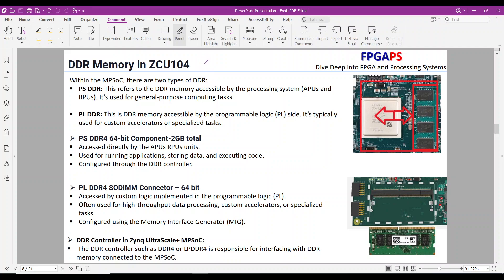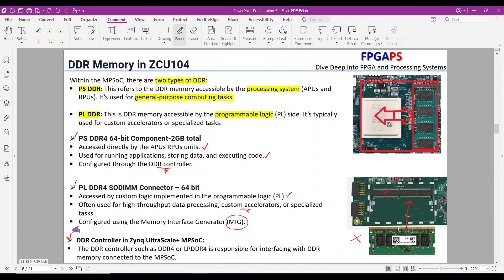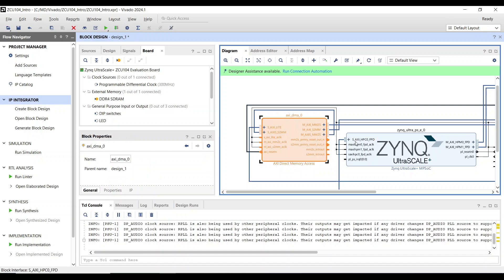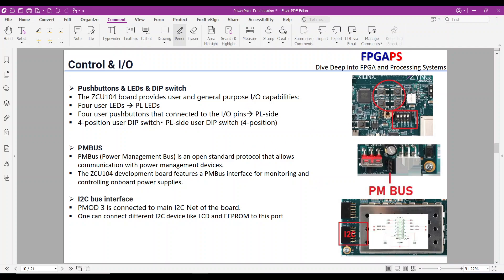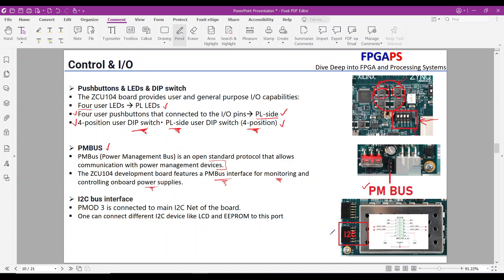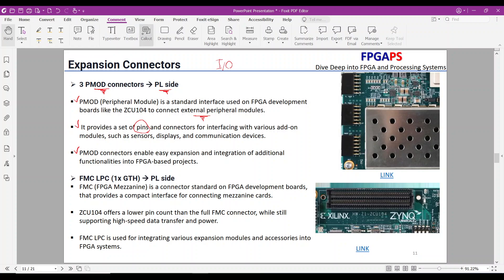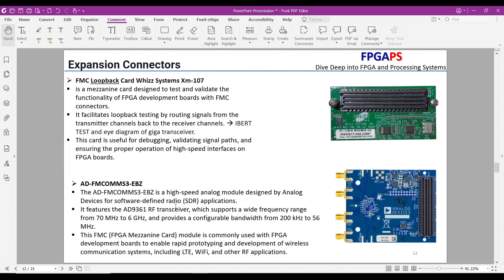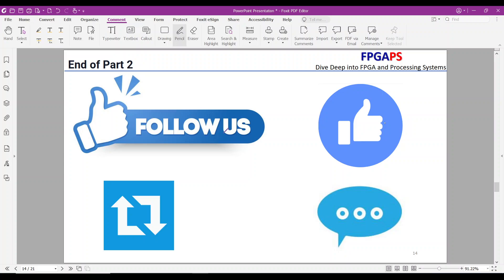Zynq Ultrascale+ ZCU104 Board Overview Part2: DDR & QSPI and SD card & PMOD & FMC connectors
Dive deeper into the Xilinx ZCU104 FPGA development board by this overview!
This video, part 2 of our overview series, covers:

important key topics:
00:16 DDR Types in MPSoC Devices (PSDDR vs PLDDR)
01:38 DDR Controller in MPSoC Devices
02:57 AXI DMA and MIG Usage
03:36 On-board memory options QSPI, SD Card
04:24 Controlling and I/O Interfaces
04:42 User LEDs
05:10 User Push Buttons
05:29 User DIP Switch
05:46 PMBus Interface
06:15 I2C Bus Interface
06:38 Expansion Connectors
06:58 PMOD Connectors
07:48 FMC Connector Overview
09:18 Mezzanine Cards for ZCU104